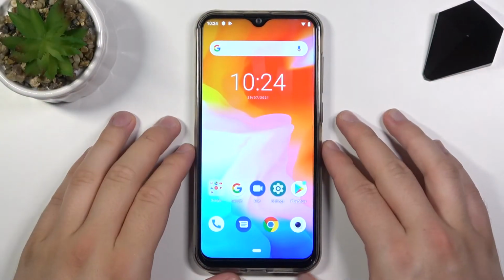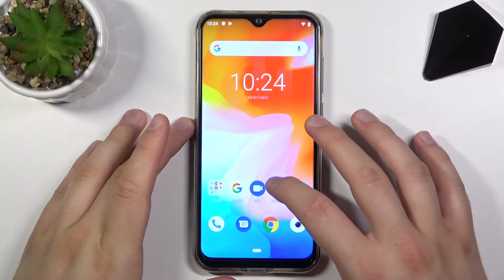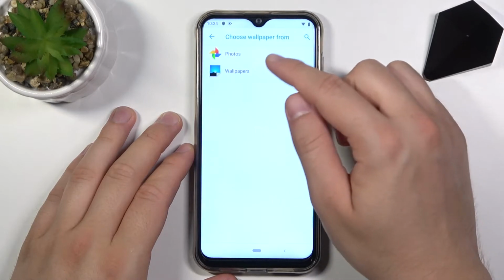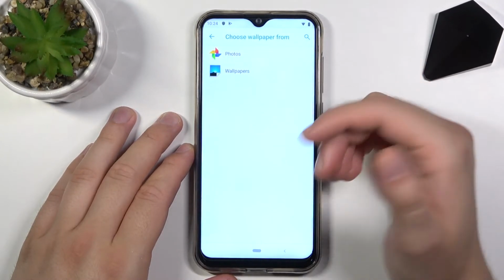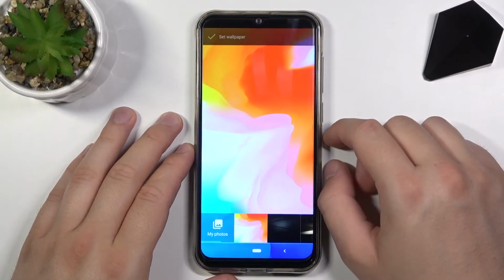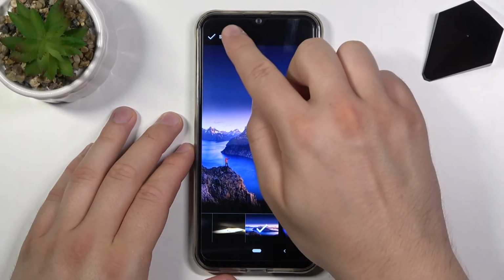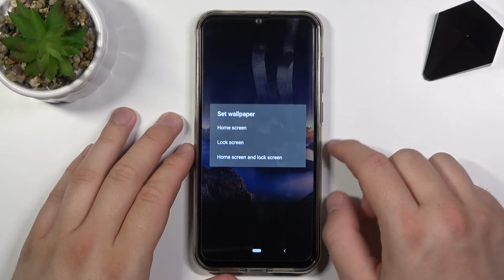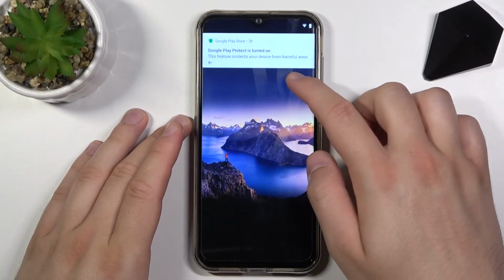How to Change Wallpaper on Lock Screen in Cubot X20 - Pick Lock Screen Wallpaper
If you don’t like your Current Lock Screen Wallpaper, on Cubot X20, then you just need to watch this tutorial! In it, we’ll show you how to locate Wallpaper Settings, pick your favorite photo and set it up as a Lock Screen Image within seconds. So, in order to enjoy the new wallpaper, just stay with us and follow the steps from the video above. Let’s get to business!

How to Set Up Lock Screen Wallpaper in CUBOT X20? How to Change Home Screen Wallpaper in CUBOT X20? How to Set Lock Screen Background in CUBOT X20? How to Choose Lock Screen Wallpaper in CUBOT X20?